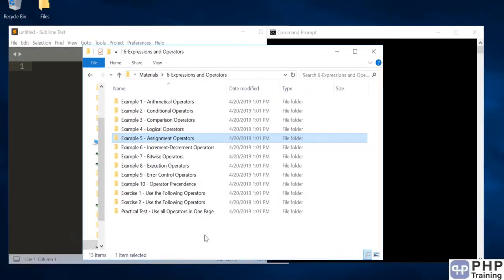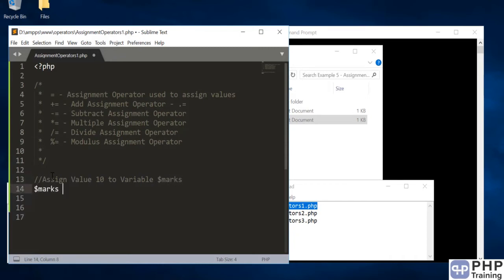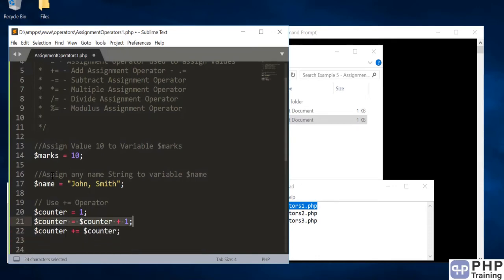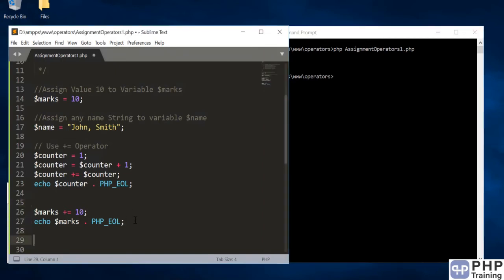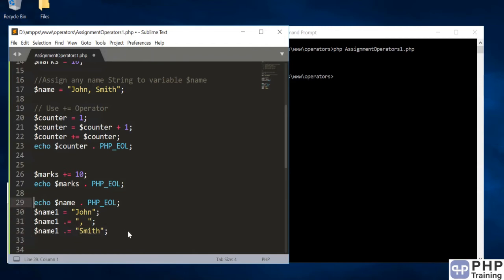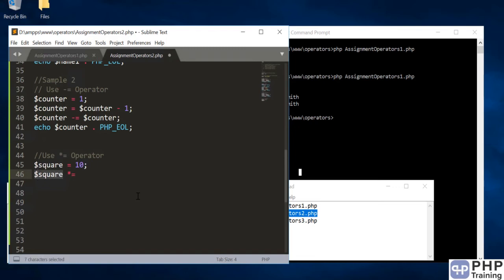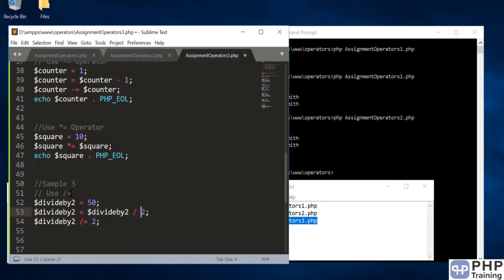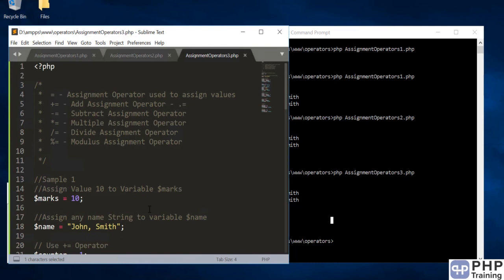71. Assignment Operators